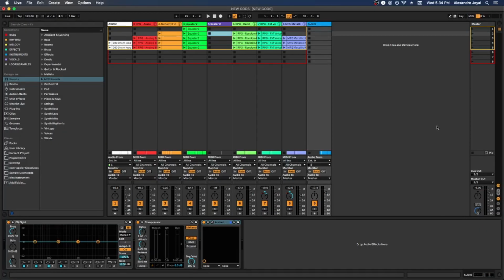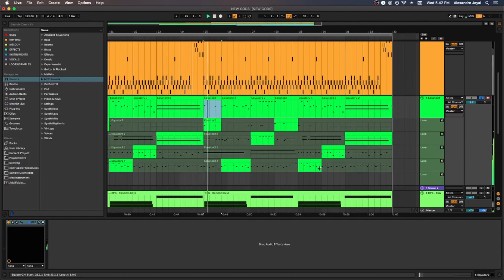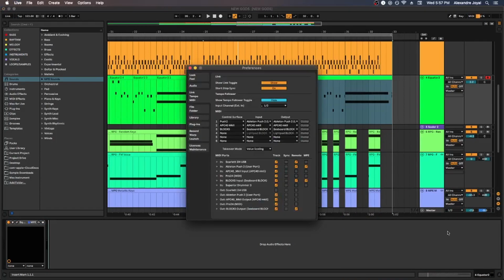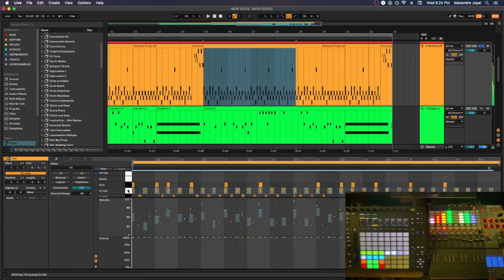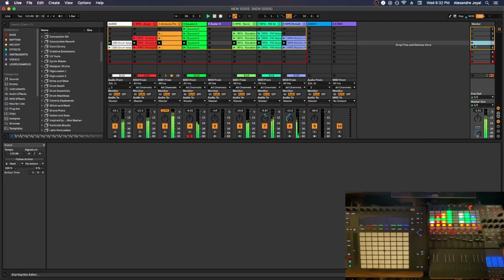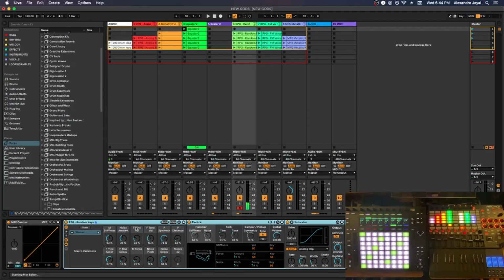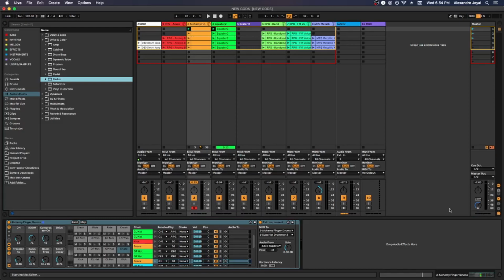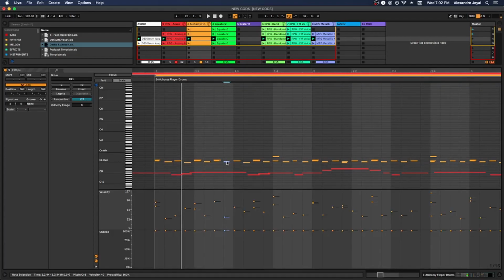Is Ableton Live 11 Worth it? - Ableton Live 11 All New Features Overview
Is the Ableton 11 upgrade worth it?

How significant is the Ableton 11 update?

In this video, I give you the best Ableton 11 first look you can get. I demonstrate many of the Ableton 11 new features go over many of the Ableton 11 faq.

In this in-depth Ableton 11 overview, I go in-depth about what's included in Ableton 11 live suite and what's new in Ableton 11, as well as how to use Ableton 11 to the fullest!

I go over all of Ableton 11's new features such as:

Ableton 11 comping
Ableton 11 linked editing
Ableton 11 mpe
Ableton 11 midi
Ableton 11 probability
Ableton 11 macros
Ableton 11 scales
Ableton 11 devices
Ableton 11 follow actions
Ableton 11 new effects
Ableton 11 devices
Ableton 11 instruments
Ableton 11 CPU
Ableton 11 browser
Ableton 11 templates

I also cover some of how Ableton 11 push 2 and Ableton 11 roli utilize these new features.